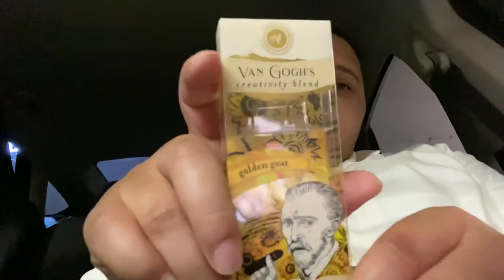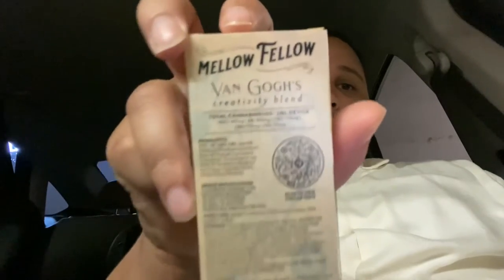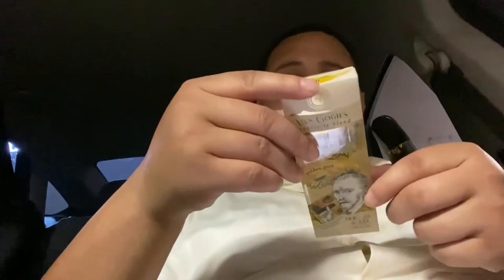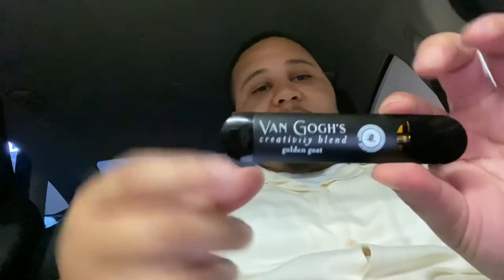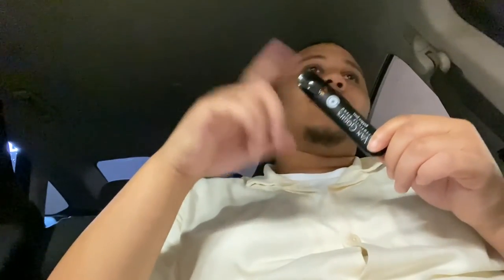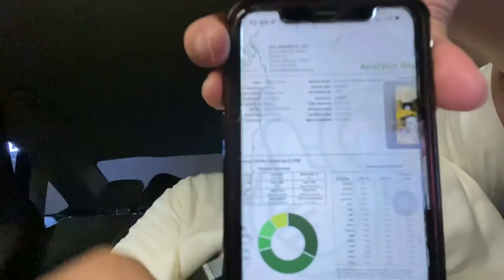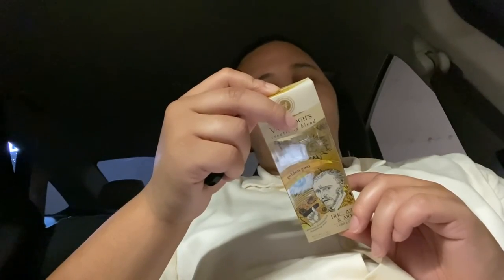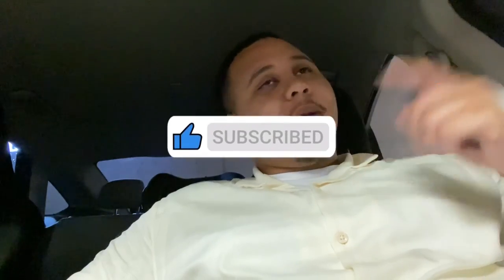MELLOW FELLOW - GOLDEN GOAT REVIEW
Welcome back to the channel family. I hope each & everyone of you is having a dope day ! Hope this video finds you well & you guys continue to have a dope day.

- [ ] Find them on Instagram & tell 'em Koweezy sent ya